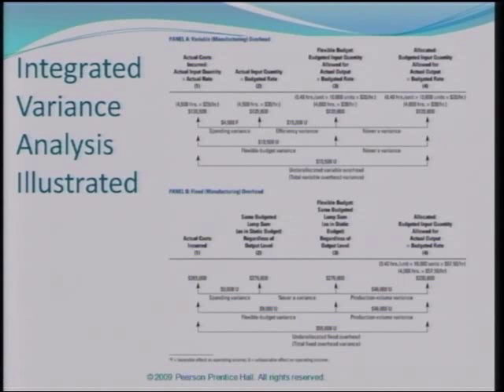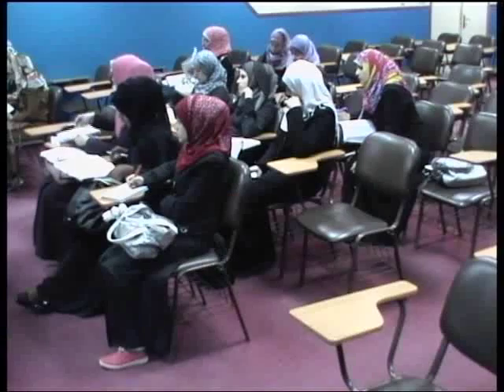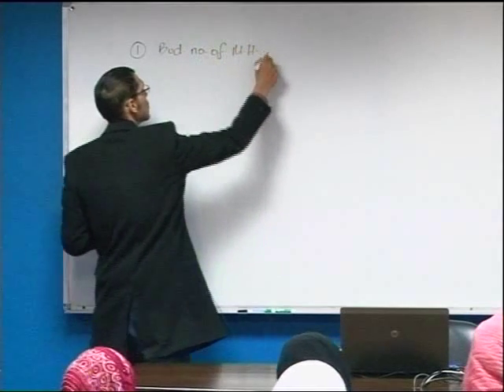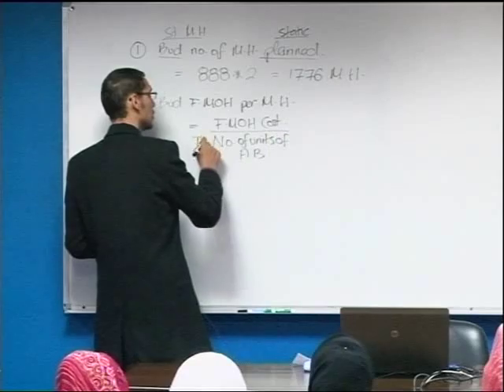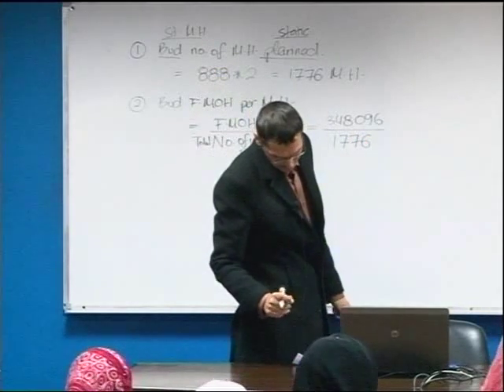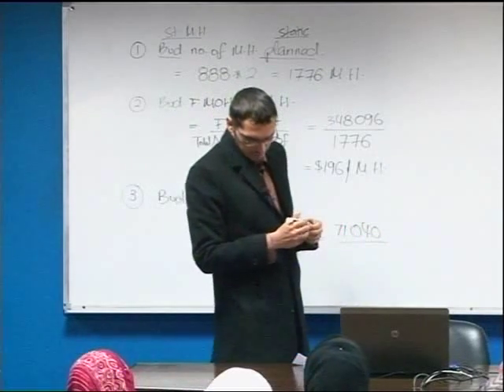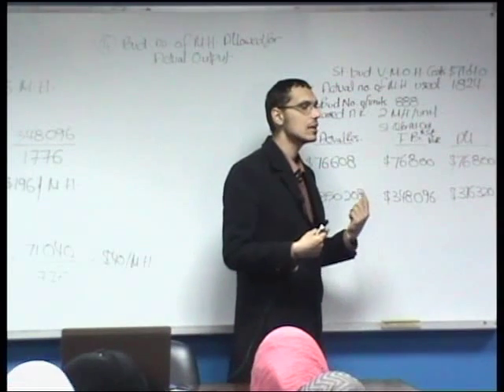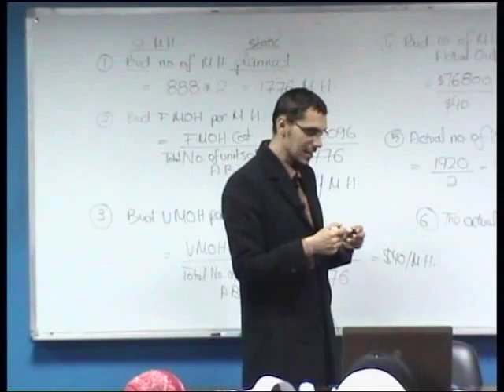Variance Analysis Problem Solving "4"